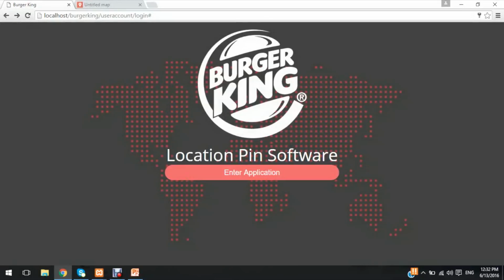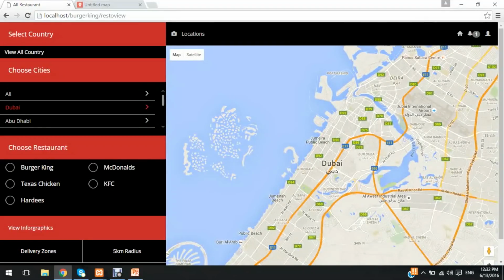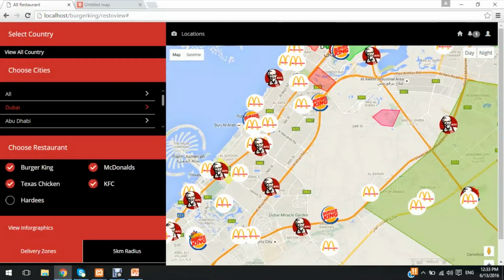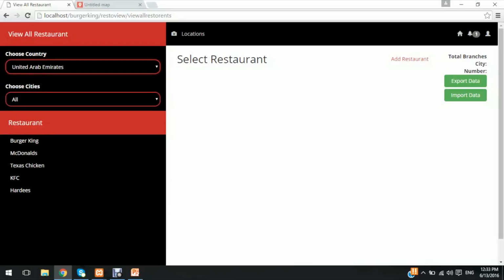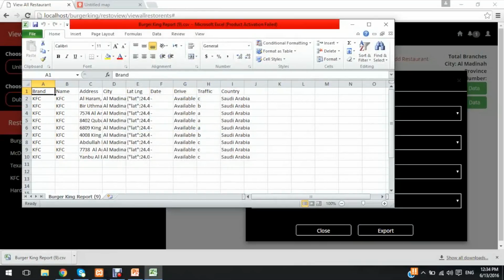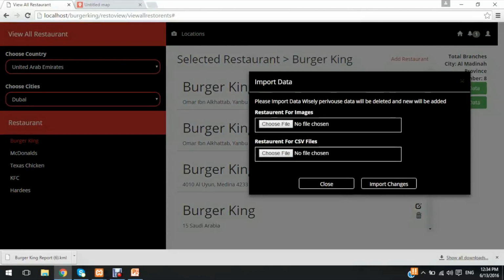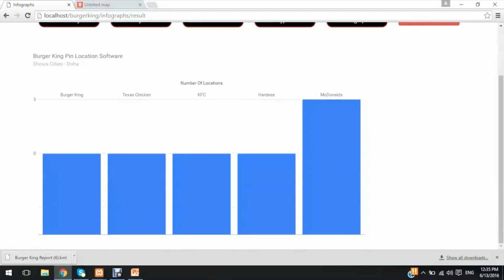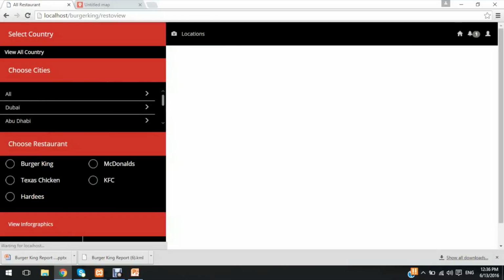deli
This video is about deli